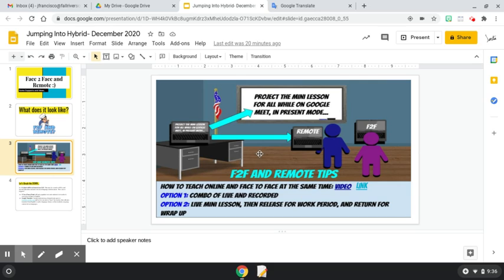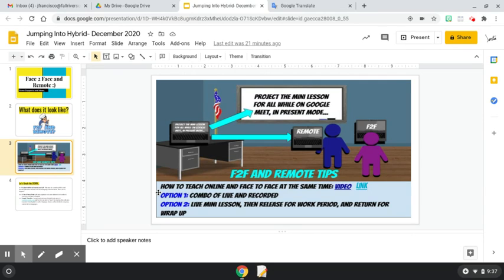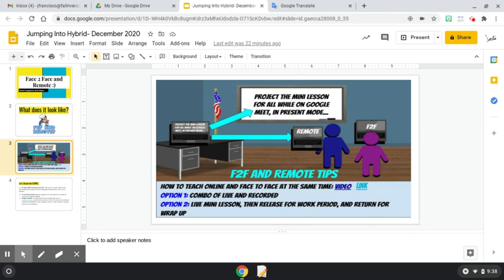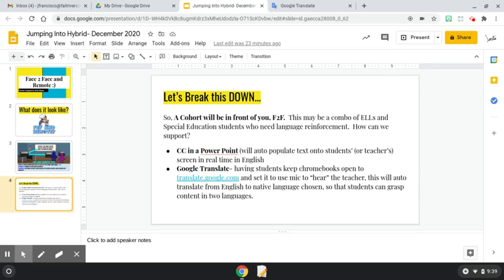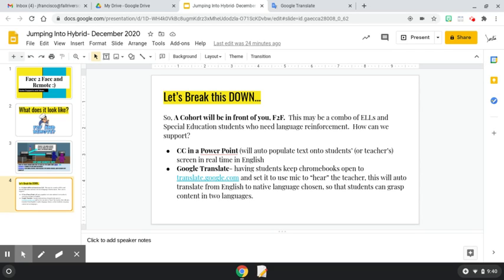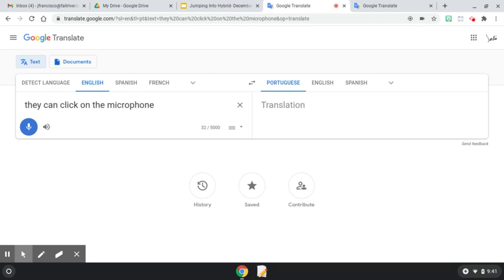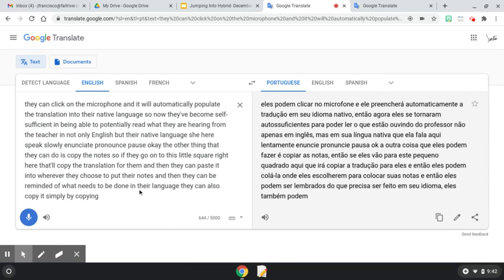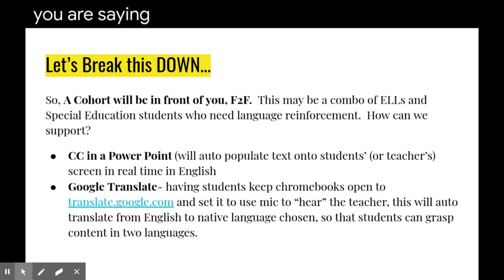Face to Face and Remote